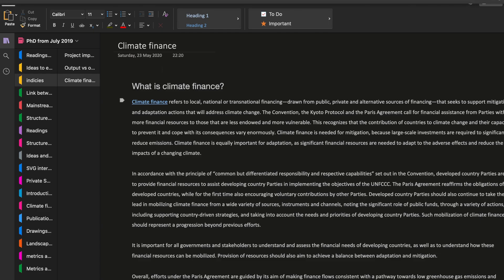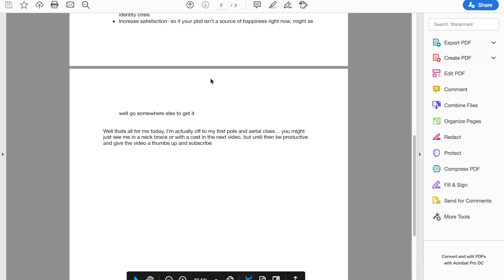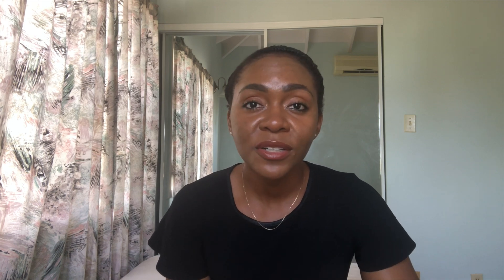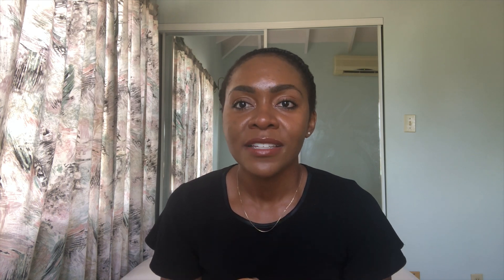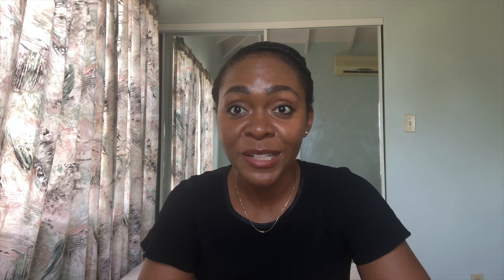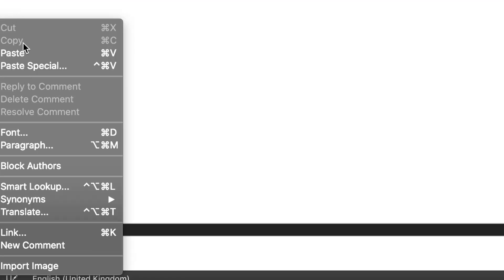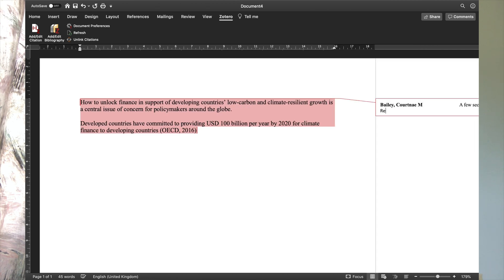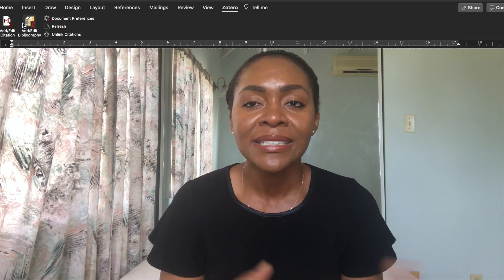5 ESSENTIAL APPS FOR PHD AND RESEARCH STUDENTS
Here are some of the apps that I have used over the past 3 years in my Ph.D.
These 5 Apps are my most used and useful in organising my research and staying on top of my tasks.
The apps help with:
- Notetaking
- Reference management
-Image creation
- Writing
- Project Management